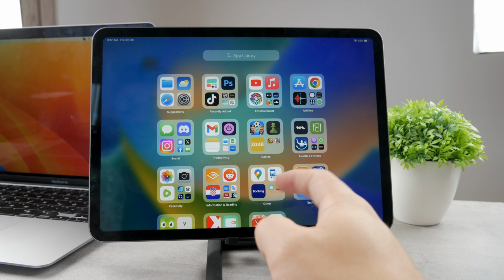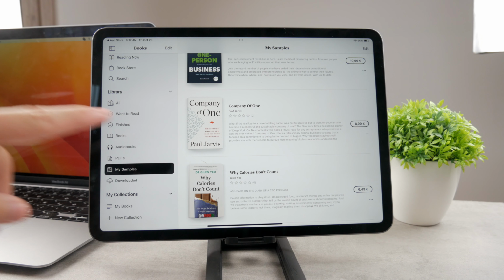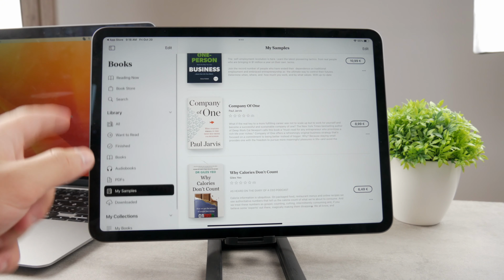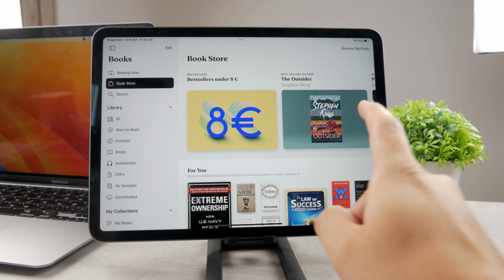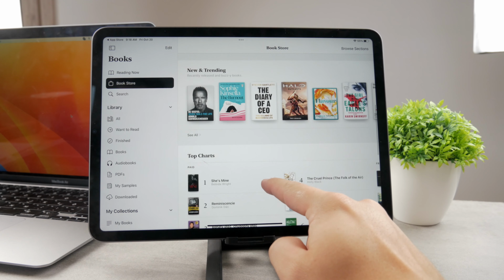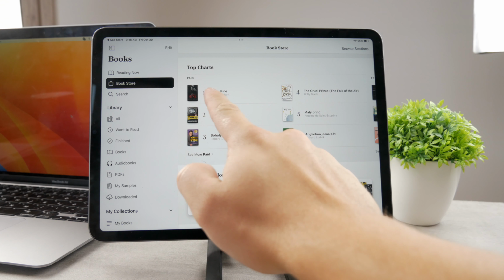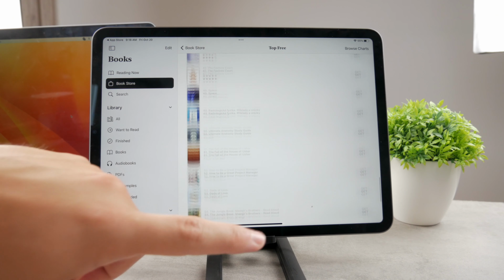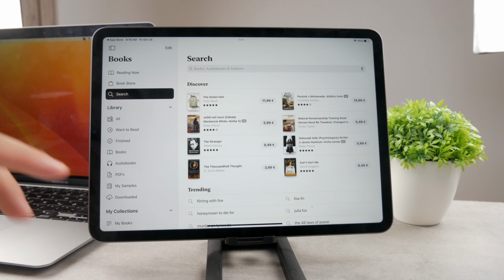How to Read Books on iPad for Free (tutorials)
Eager to enjoy a wealth of books on your iPad without spending a penny? This tutorial unveils the best methods and apps for accessing a vast collection of free literature, from classics to contemporary works. Discover how to tap into libraries, websites, and platforms that offer a treasure trove of free e-books. Join us to unlock the world of cost-free digital reading on your iPad and embark on your literary journey today!

Timestamps:
0:00 Introduction
0:20 Locate Books
0:50 Browse Books
1:35 Master Your Devices
1:55 Top Charts
2:33 Search
2:48 Conclusion